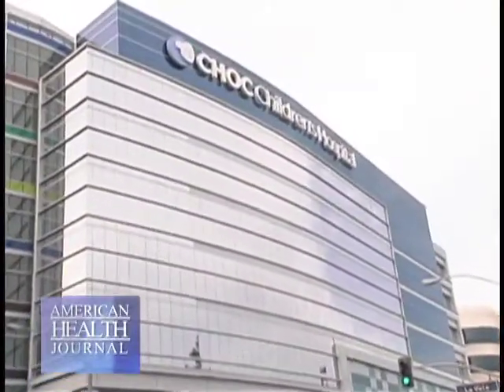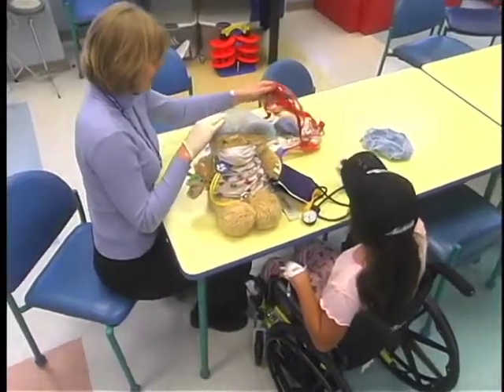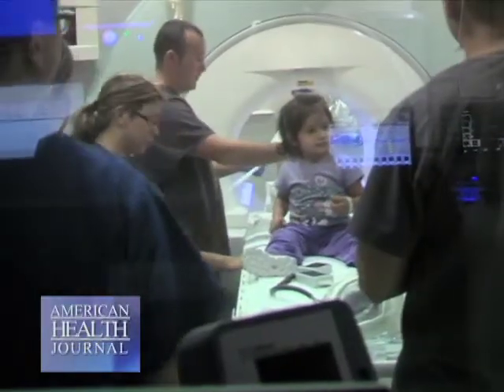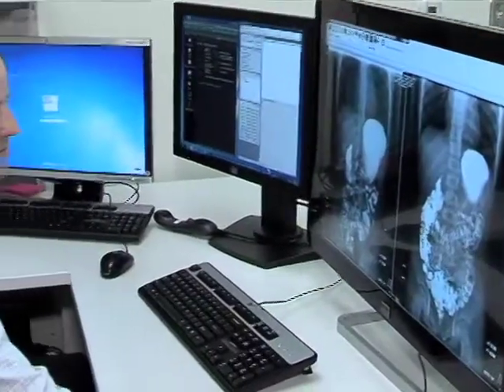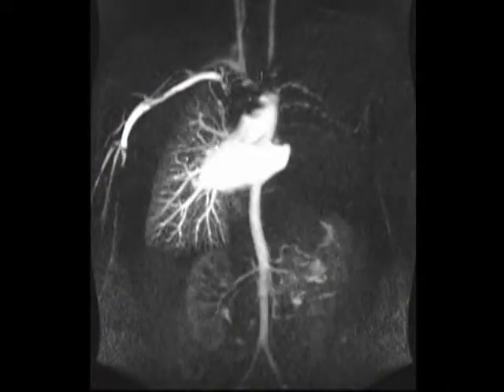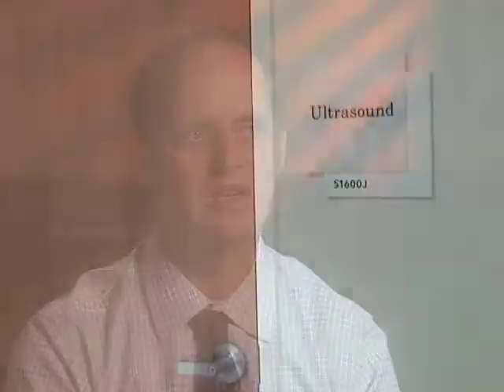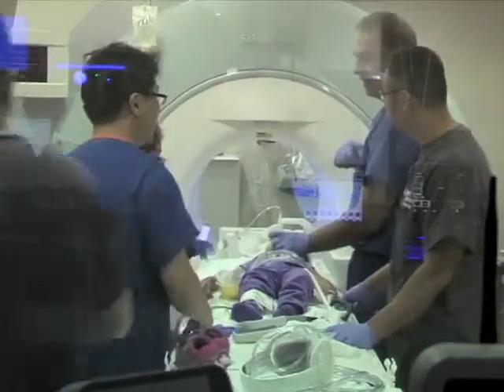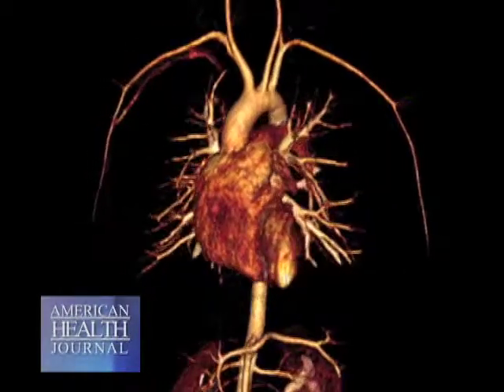Medical Imaging with Children from Doctor Nathan Holmes MD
HealthFeed provides the most trusted health video content on YouTube with a network of professional experts.

Doctors and experts provide research and expertise on all health conditions.

HealthFeed on Facebook!
HealthFeed on Twitter!
HealthFeed on Pinterest!
HealthFeed on Instagram!